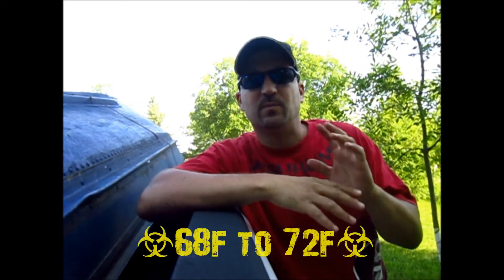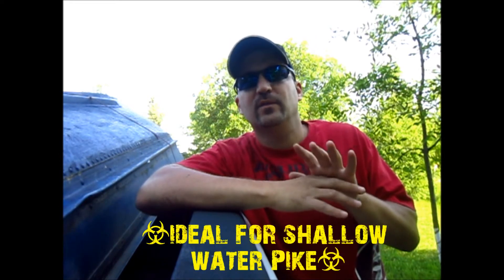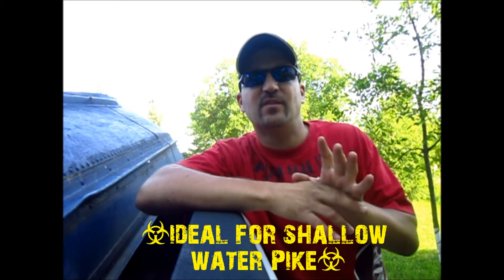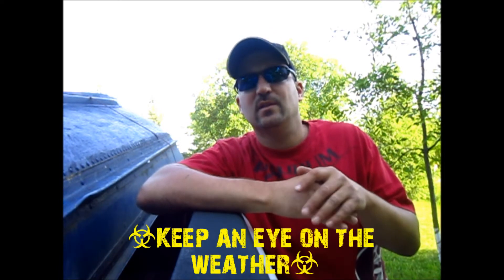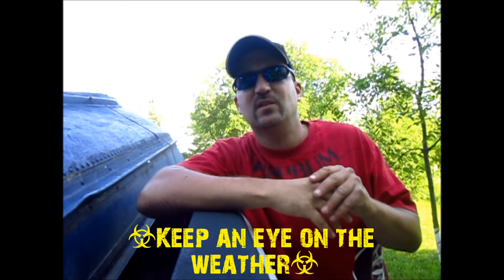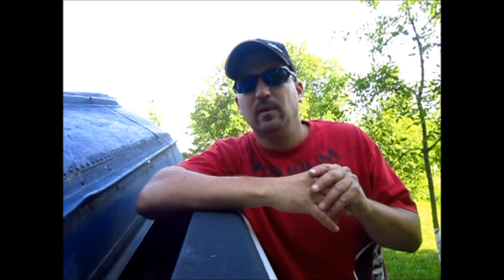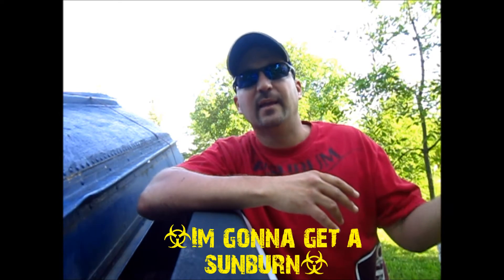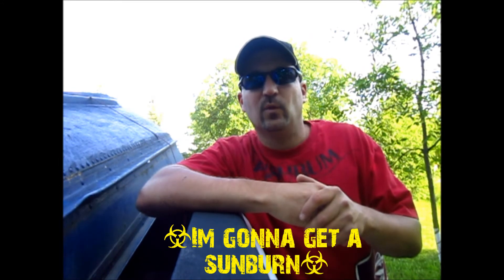Establishing Patterns for Shallow-Water Pike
I headed out on my favorite lake in search of shallow water pike, the sun was high, the wind calm. All the pieces were in place, but something was still missing.